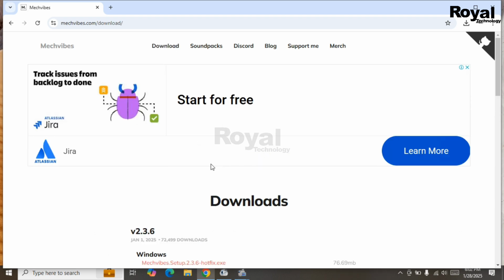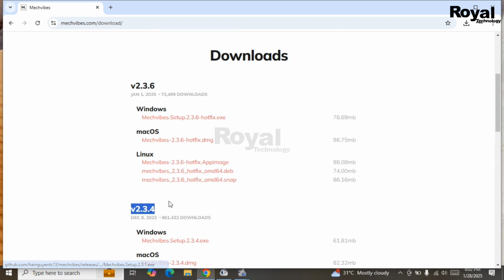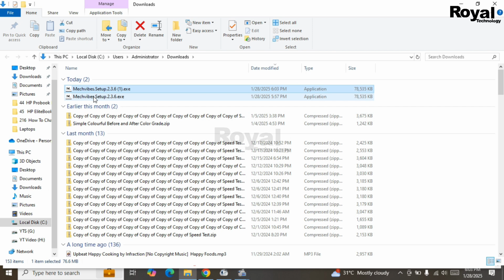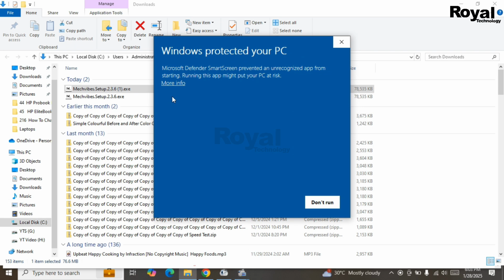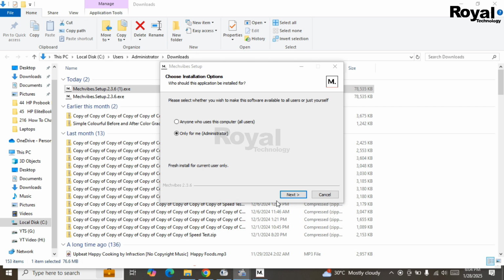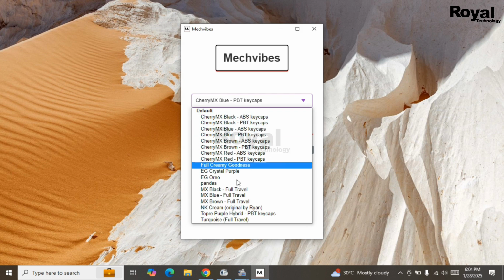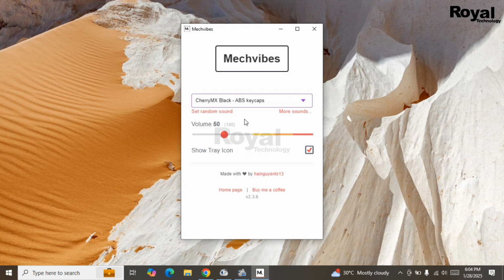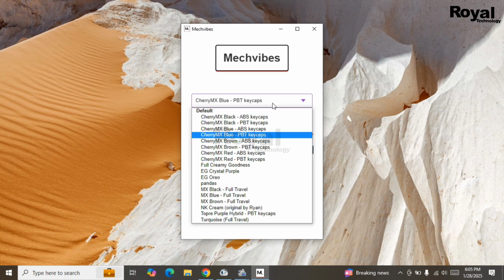Make Your Laptop Keyboard Feel Like Mechanical – Simple Mod! (crazy results)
Want to experience the satisfying clicky feel of a mechanical keyboard on your laptop? In this video, I’ll show you a simple trick using MechVibes, a free software that adds mechanical keyboard sound effects to your laptop keyboard. 🚀

🚨 Key Points Covered:
1)  Make Your Laptop Keyboard Feel Like Mechanical
2) How to make your keyboard sound better
3) how to make ANY keyboard thocc
4) How To Make Your Membrane Keyboard Sound Good
5) Make Your Keyboard THOCK

💡 Your Questions Answered:
1) Simple Mods For a Mechanical Keyboard
2) easy way to make your keyboard cool
3) Make A Membrane Keyboard Into A Mechanical
4) My Cheap Mechanical Keyboard
5) Transform Your Keyboard into a Mechanical

Canon EOS 200D
2nd Canon M50 Mark - ​
50MM LENS
CAMERA TRIPOD